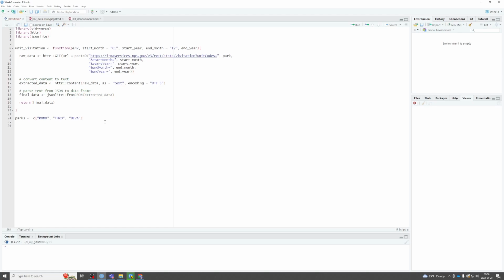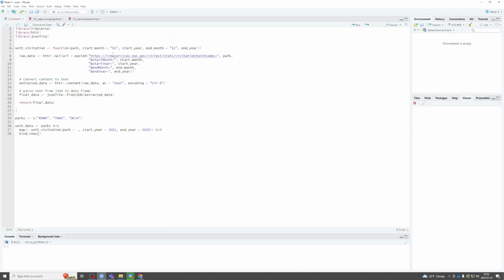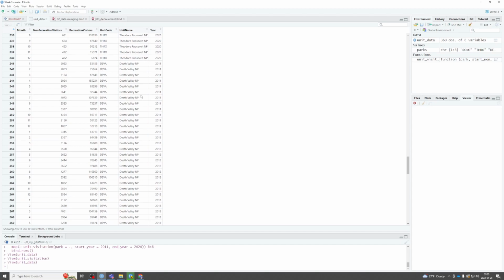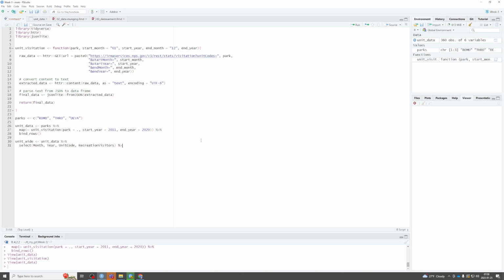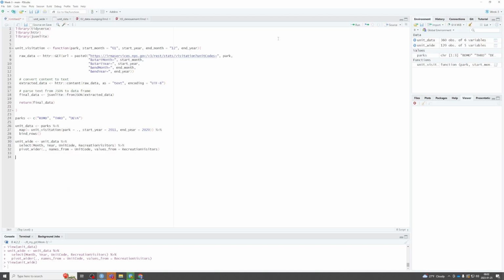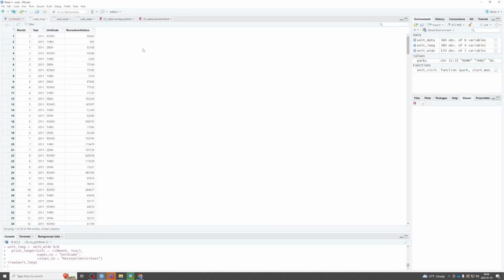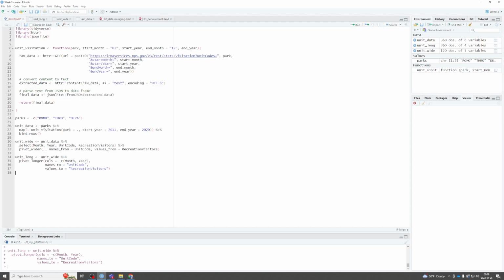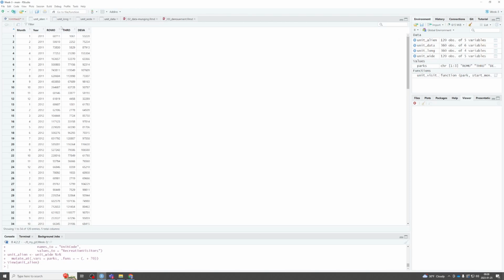Data wrangling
Work through cleaning and visualizing the imported data from the APIs, Functions, and Iterations videos.